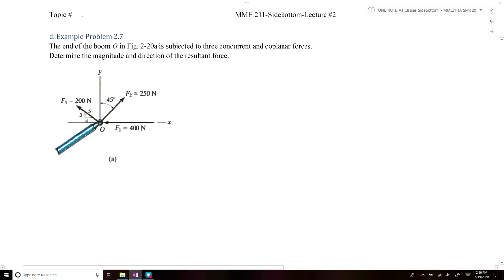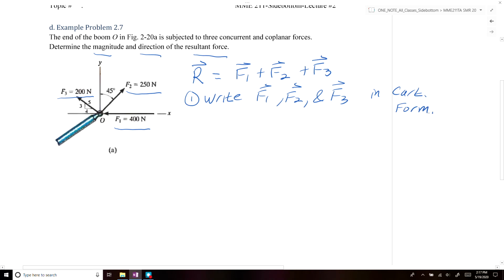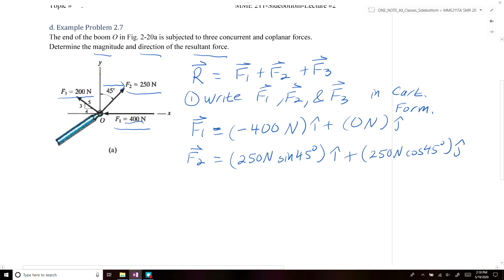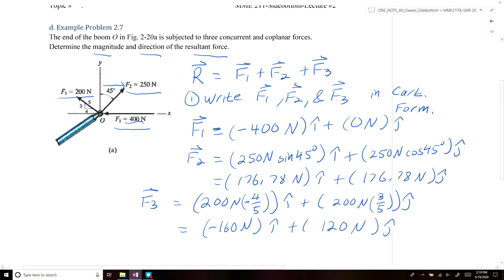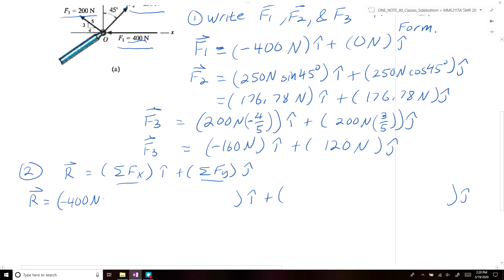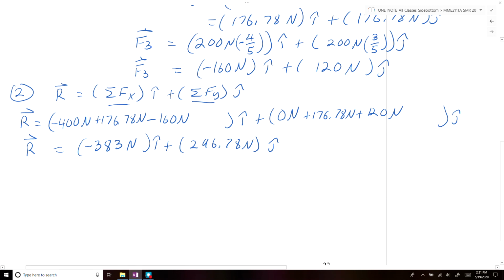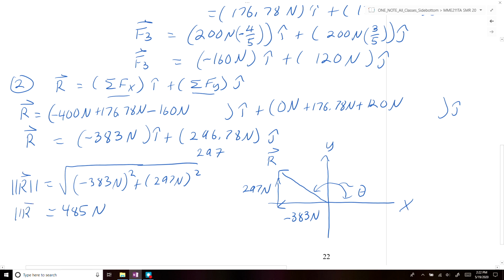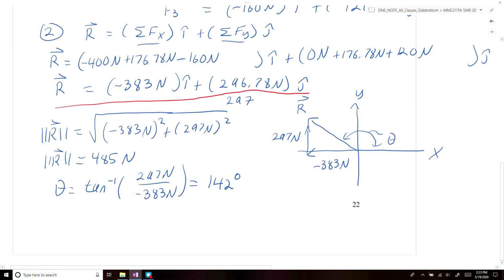MME 211 L02 11d Problem 2 7 Addition of Coplanar Forces